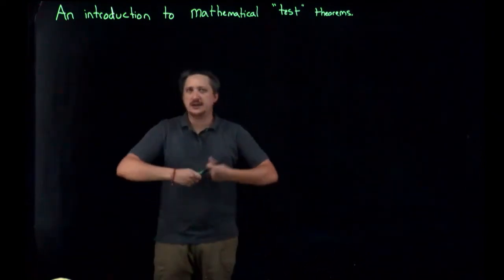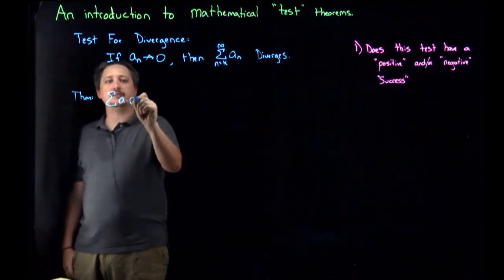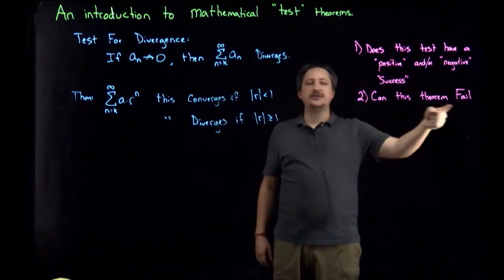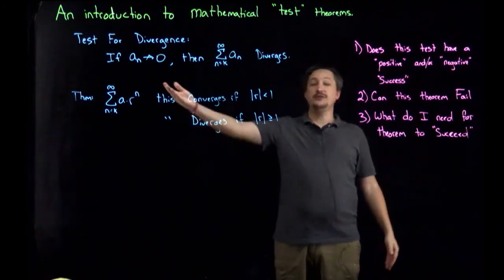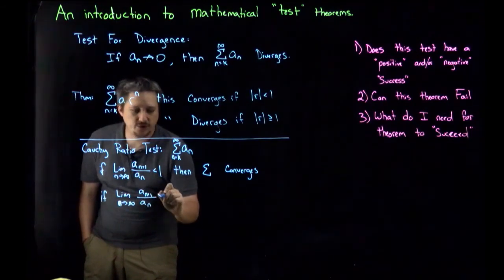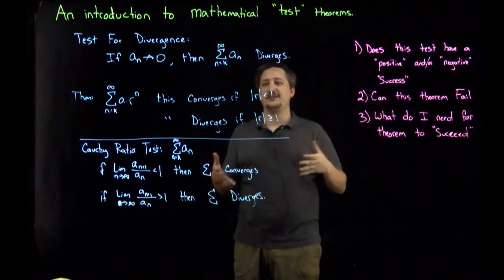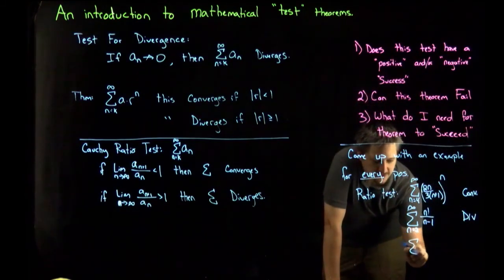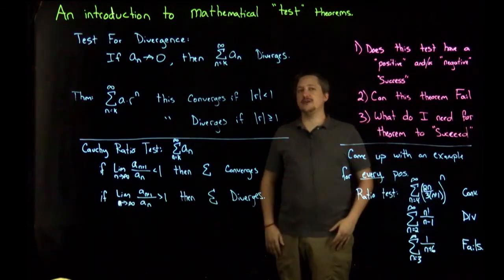An Introduction to Mathematical Test Theorems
We informally discuss how to learn, understand, and internalize various conditional "test" or "criterion" style theorems in anticipation of learning many such theorems for series.